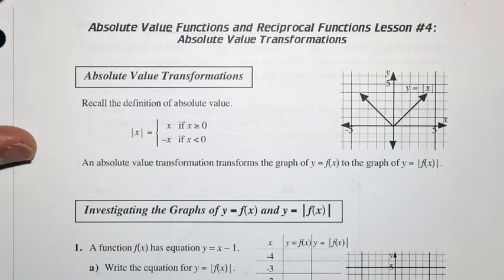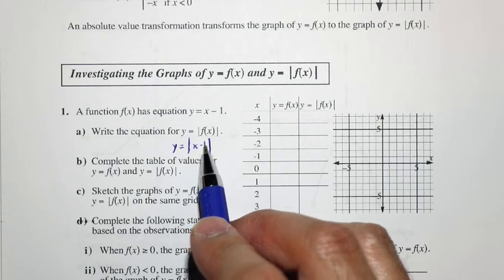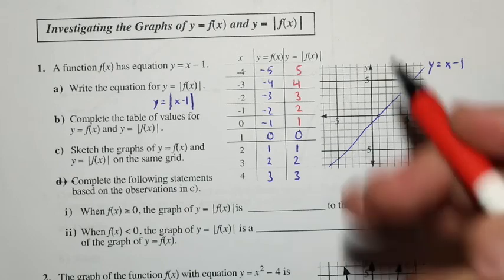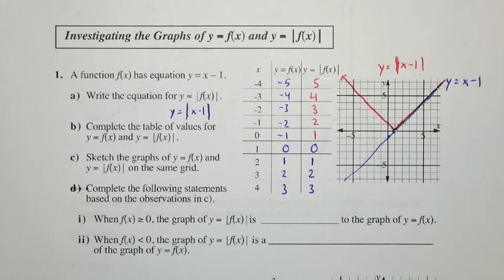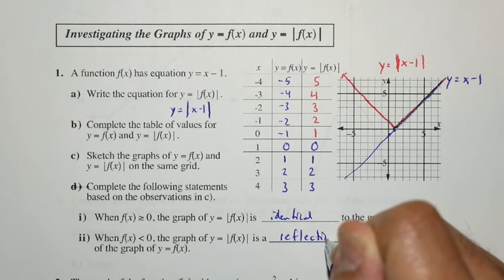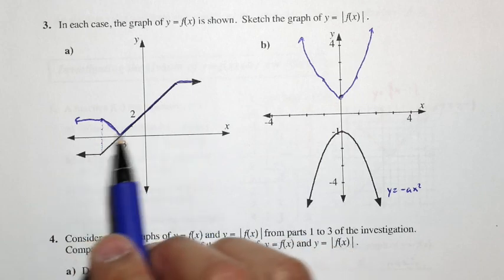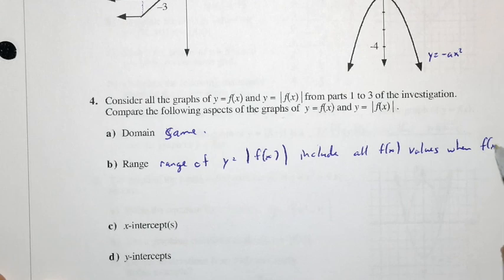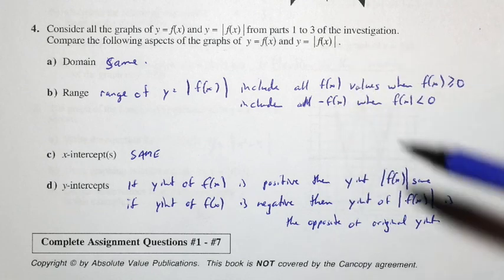Transforming the Absolute Value Function Math 20-1 Absolute Value Lesson 4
Transforming the Absolute Value Function